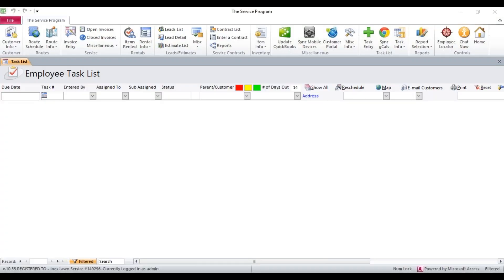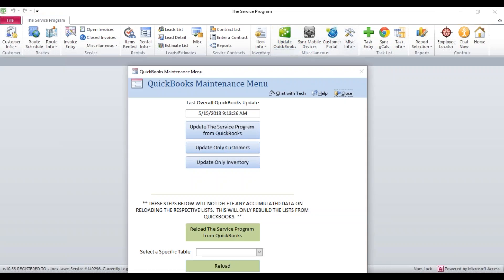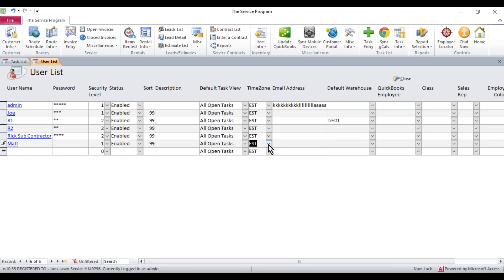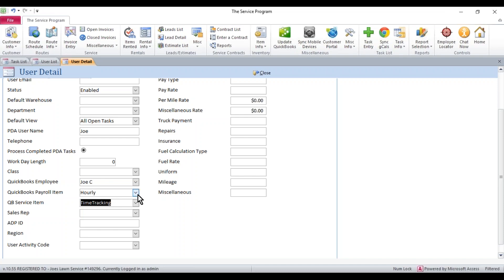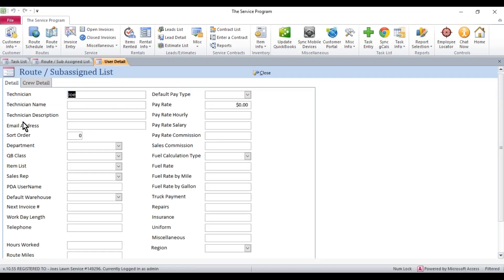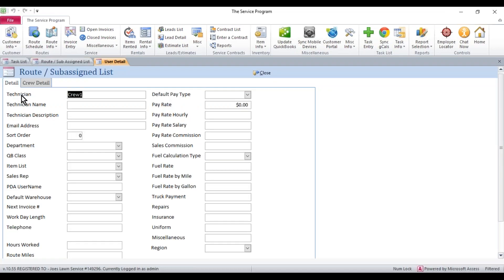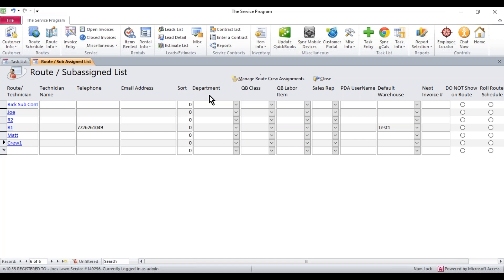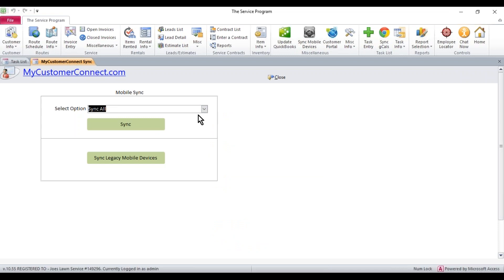How to Setup Crews and Users for Time Tracking with The Service Program